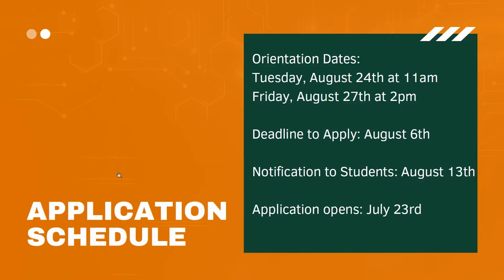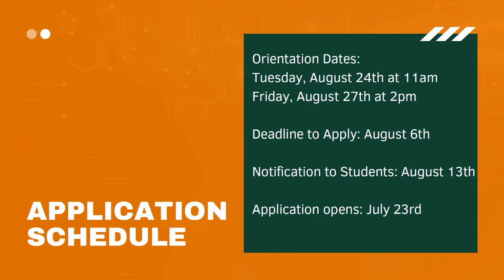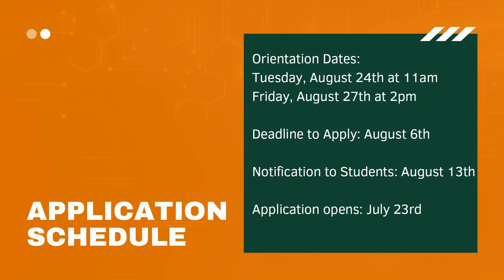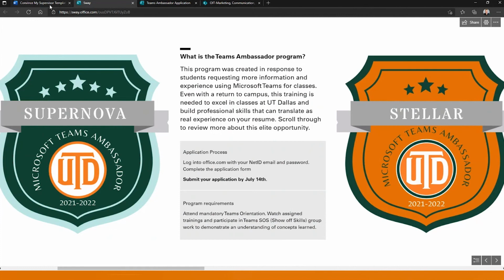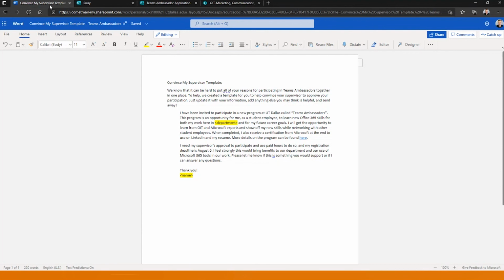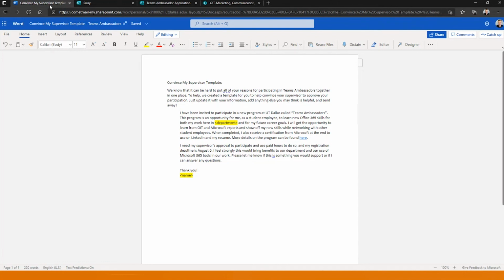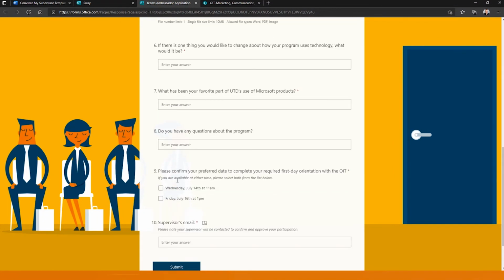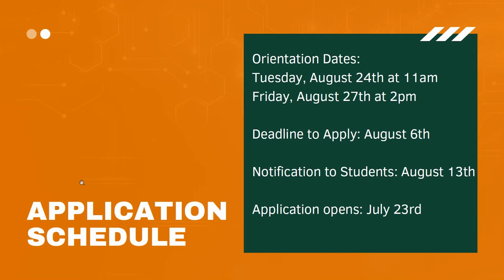Become a Teams Ambassador - Microsoft Certified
Earn recognition that separates your résumé from the pack and amplifies your ability to support your department. Teams Ambassadors is an elite program available to limited number of students each semester. In completing the program, you learn in depth tips and tricks using Microsoft products and have the opportunity to earn certification from Microsoft upon completion of the program.

Speakers: Amanda Pritchard + Bryan Sherwood